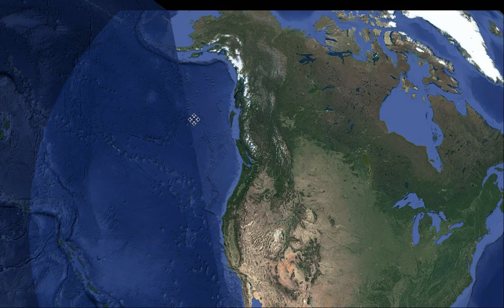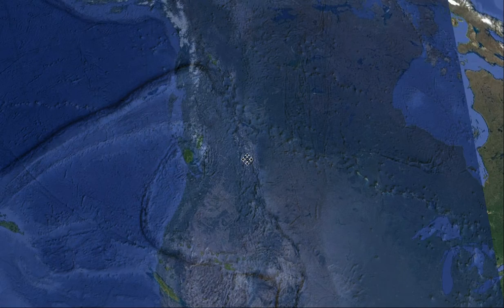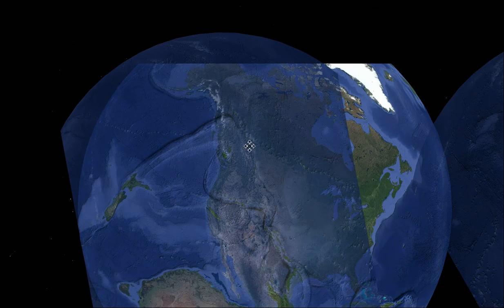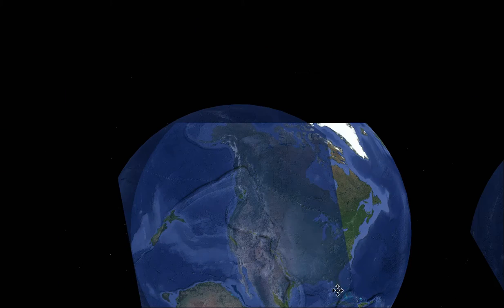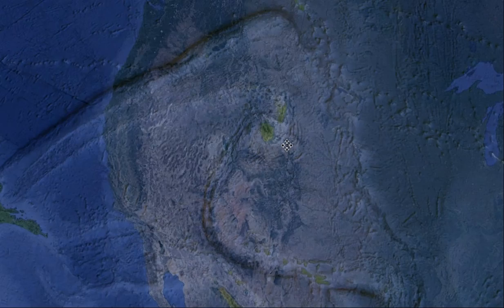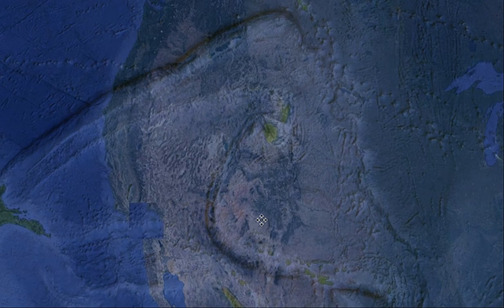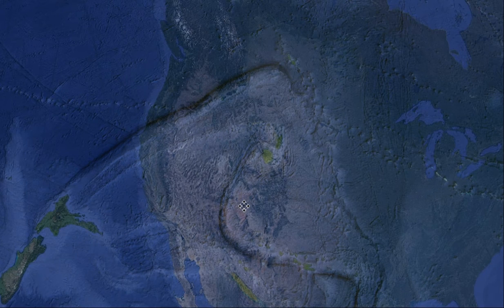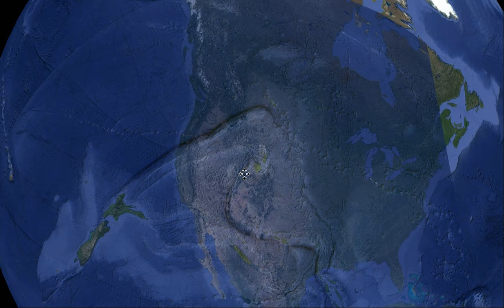Was our planet created in 6 days, what if I could prove it was ?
Wow, I don't consider myself a religious guy, but I do think I am a spiritual person but there is a giant 6 stamped right on our continent Lol. That's why I am finding it unusual that my research is supporting more and more each day claims about our planet written in the old scriptures because I think I may be able to prove without a doubt that this planet was created in 6 days and if I do, do this ,  there is no chance of discrediting me. I believe I am holding the missing key that could make sense of all the current chaos happening today. I am a little over whelmed at the moment with all that is playing out before my eyes as I decipher this riddle written in the land features of our planet.  I swear it's like a giant Rubiks cube
I can't even begin to tell you guys how deep this is, If you can't see these alignments you may want to try harder because I don't think it's a good thing , if you can't.
as usual I challenge who ever feels up to it, to try to discredit my alignments , they are observable, so preaching anything about plate tectonics doesn't discredit Jack s because it is only a theory and theories cannot discredit observable evidence.